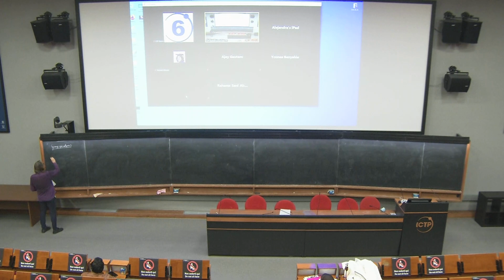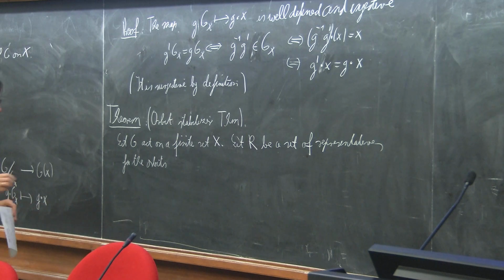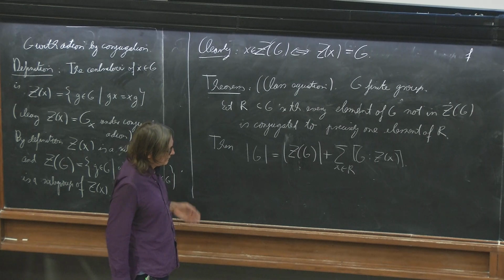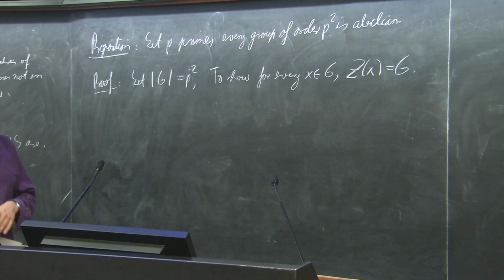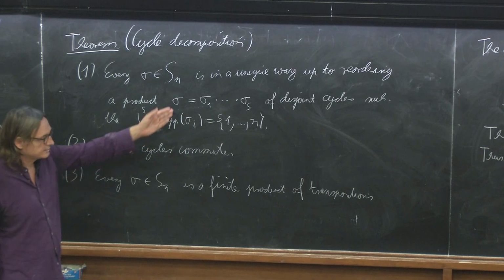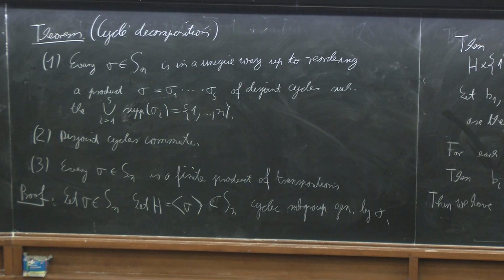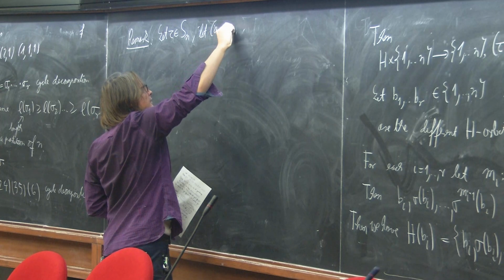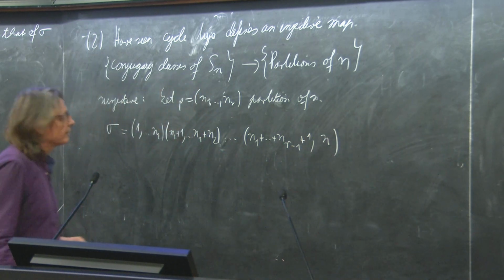Algebra (MTH-ALG) Lecture 3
MTH-TOP-L03-Gottshe.mp4
Algebra (MTH-ALG)
L. Gottshe